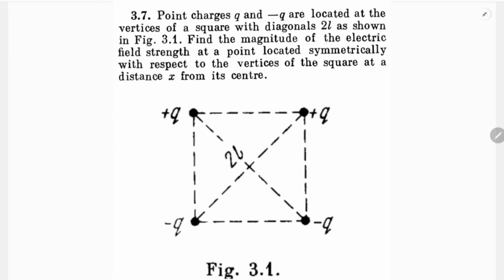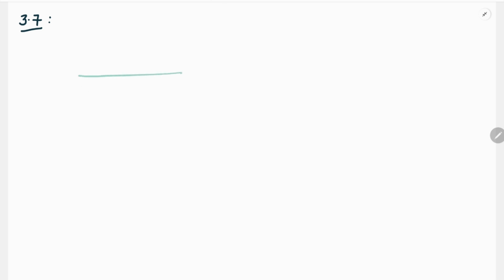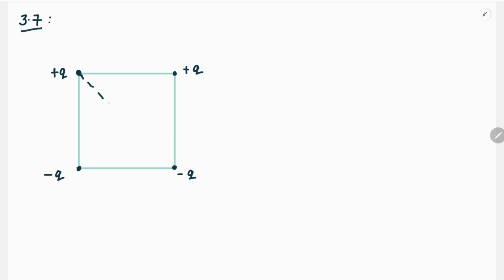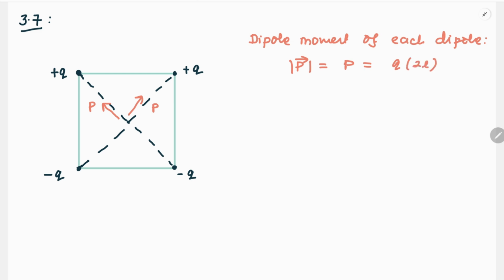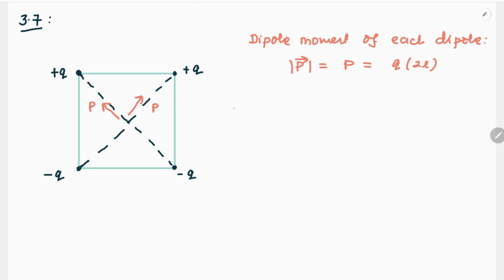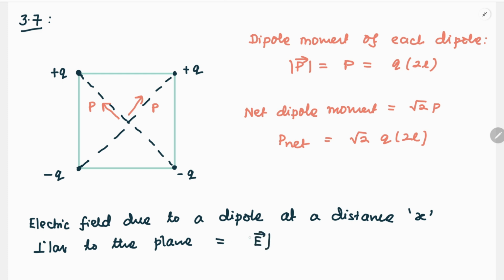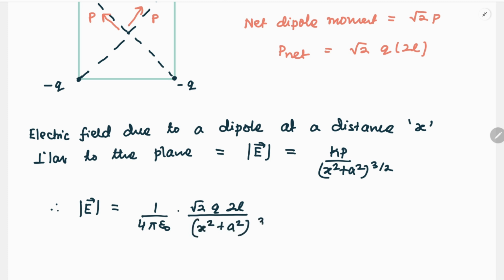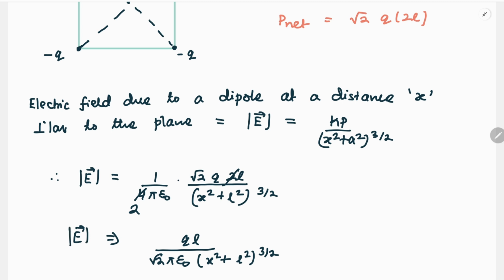Essential Irodov Problem Solving Series | Question 3.7 | JEE / NEET | Concept Building